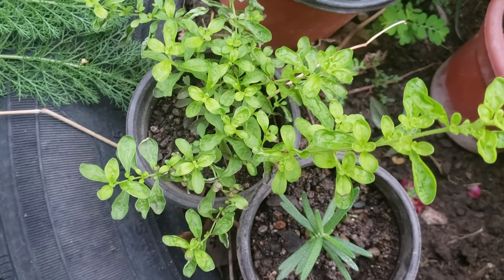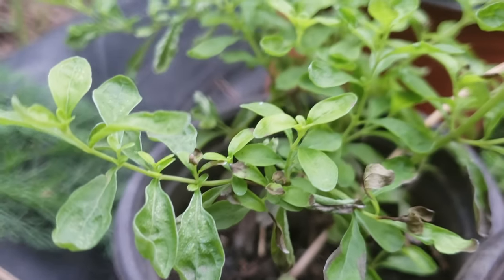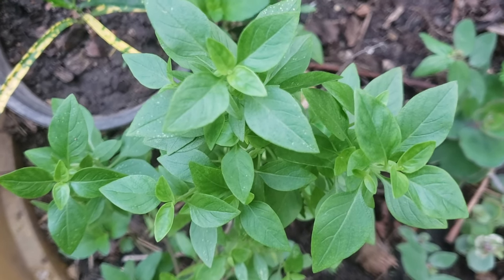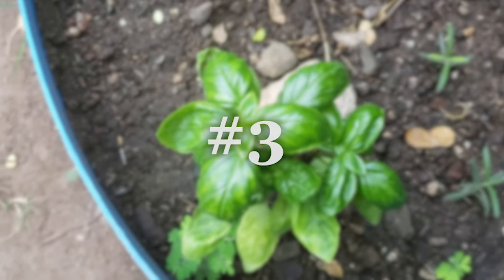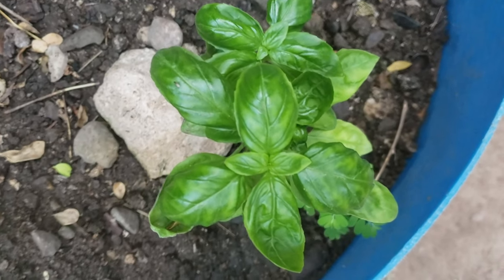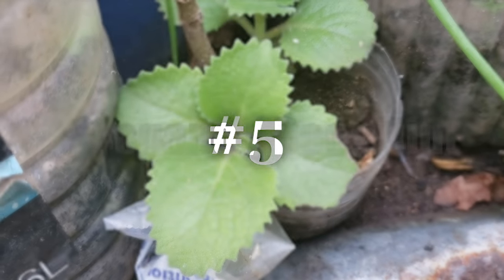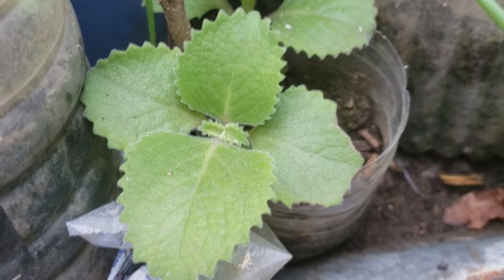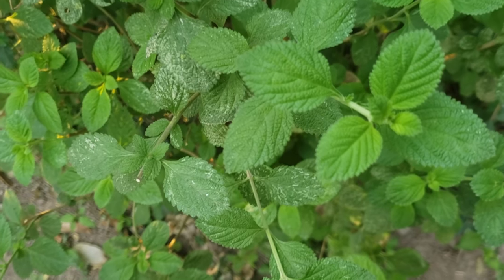6 Types of Jamaican Mints and their Health Benefits